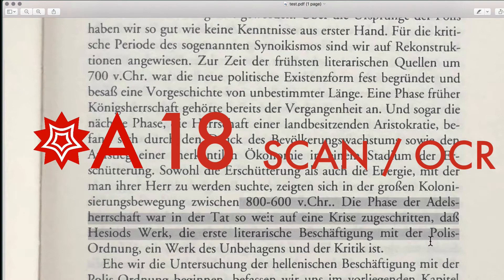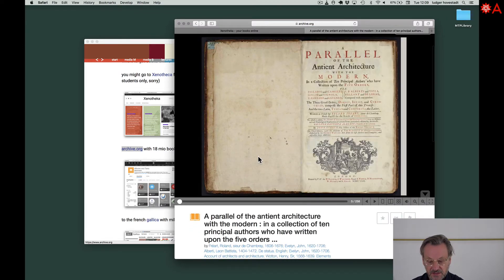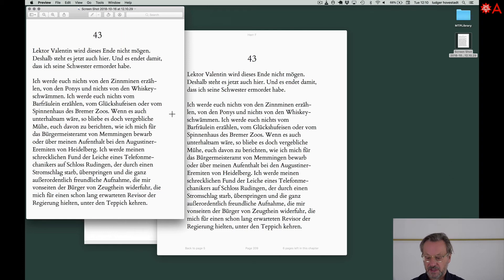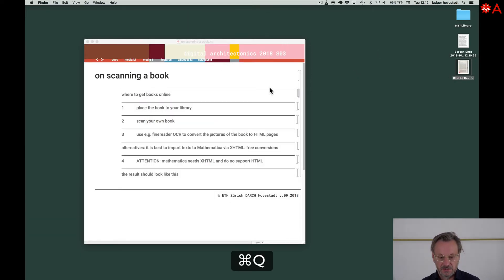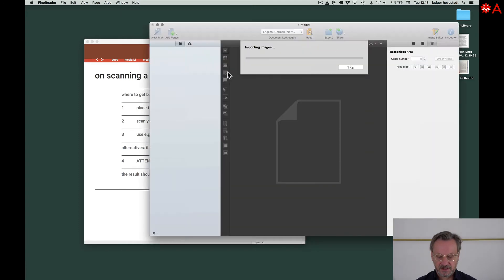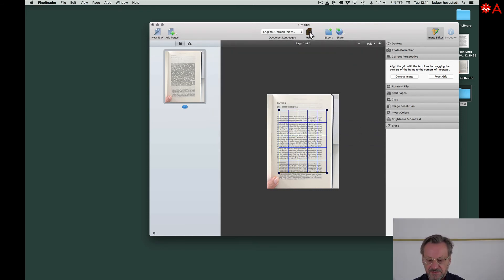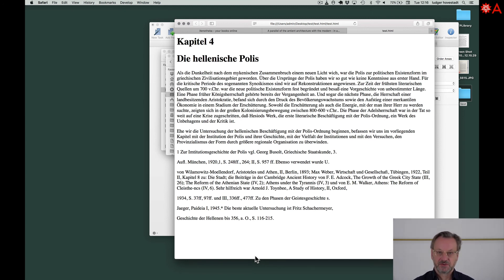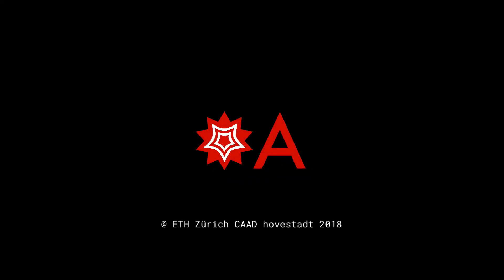T18 scan and OCR a page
This is a series of tutorials on working with a library of books with machine intelligence. The idea is to establish a kind of private google and develop a new kind of writing texts, which is able to cultivate the digital.

these are some hints around scanning a book and recognising the text